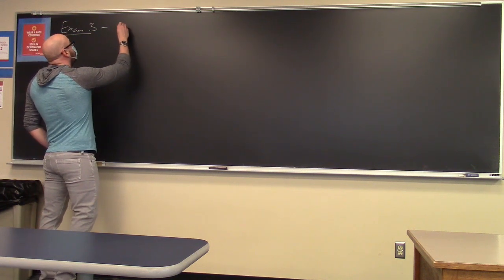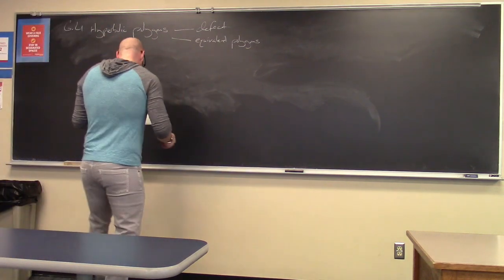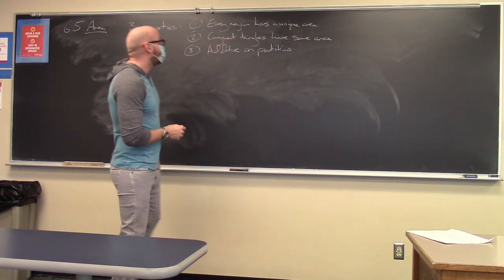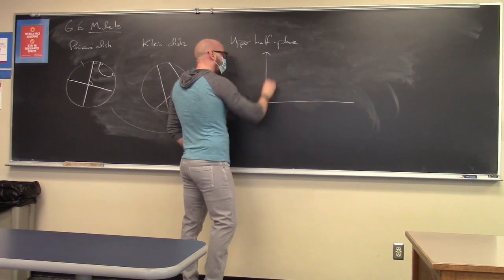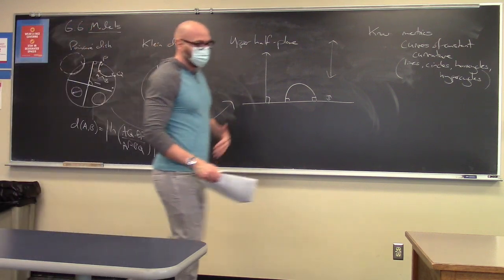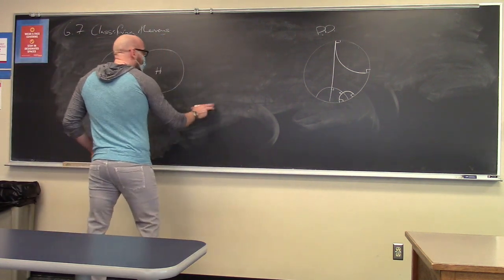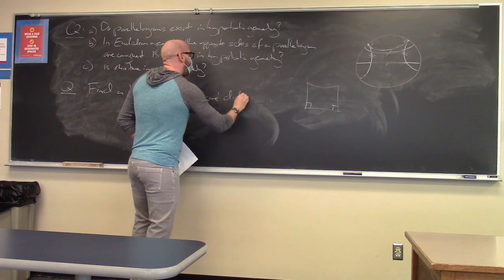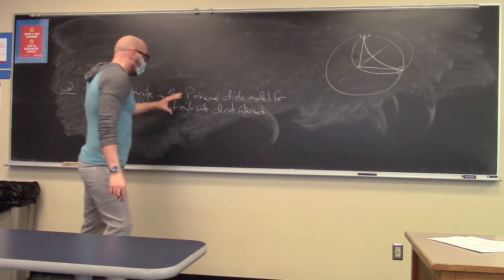Math 436 - 4/19/21